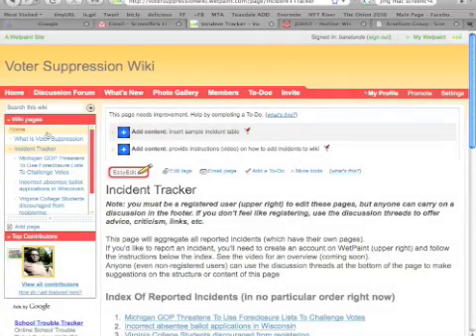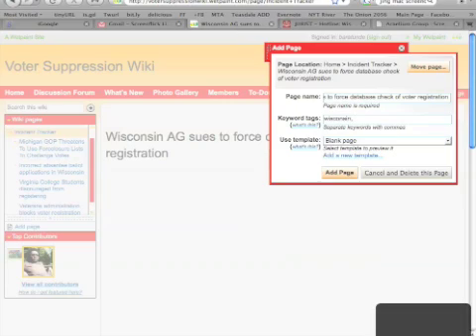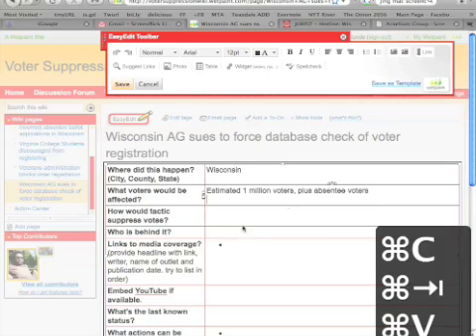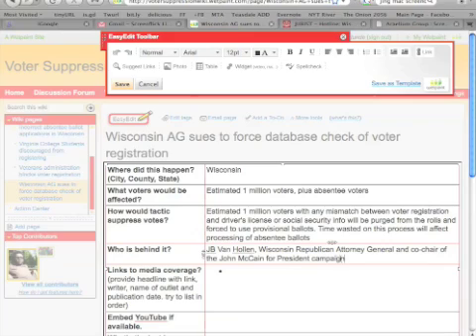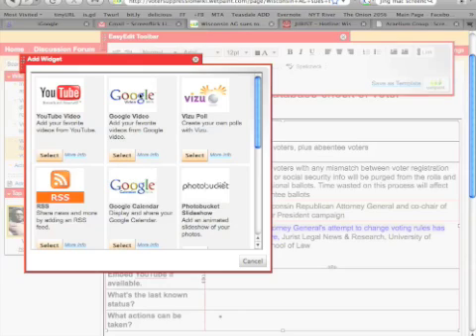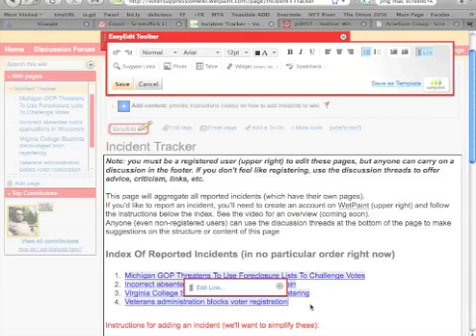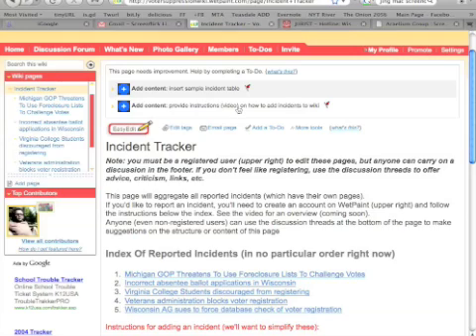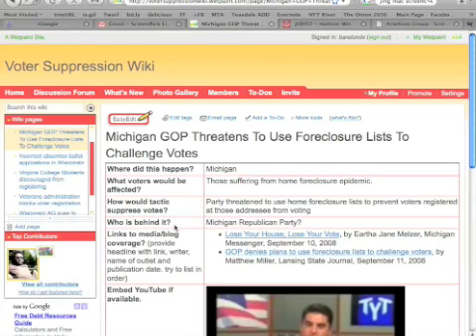Voter Suppression Wiki - How To Report Incident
Bloggers, voting rights activists, civil liberties fans and citizens have come together to document and take action to combat voter suppression in this election cycle at

This video explains how to enter reports into the wiki and provides a general overview of the site